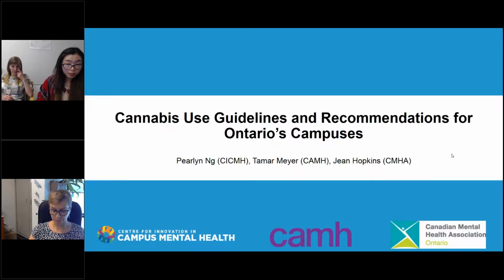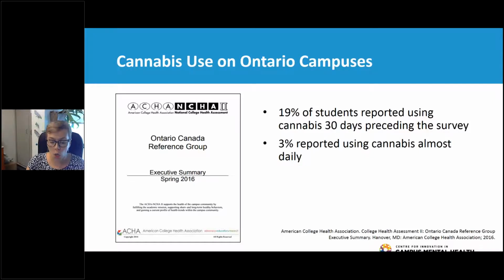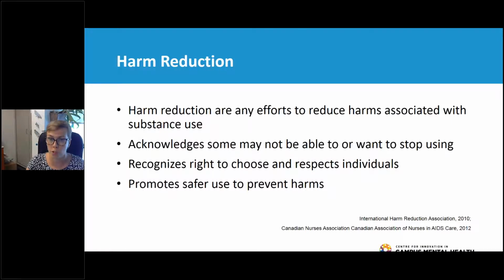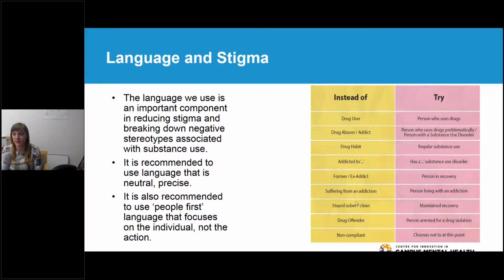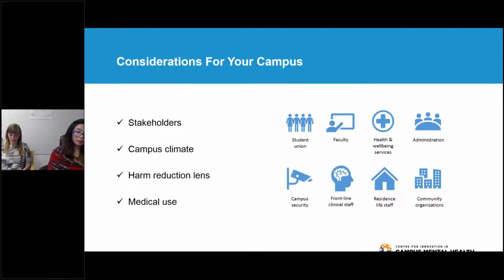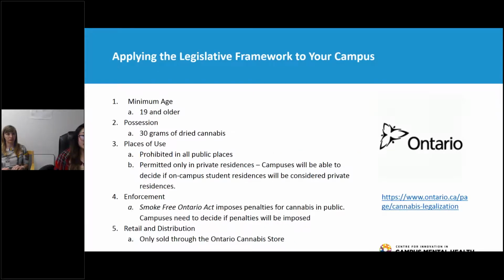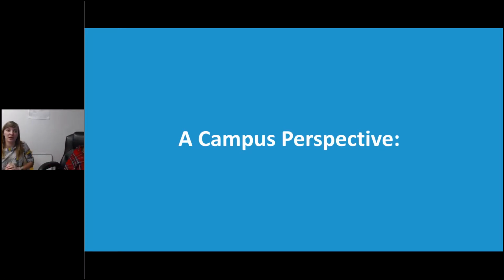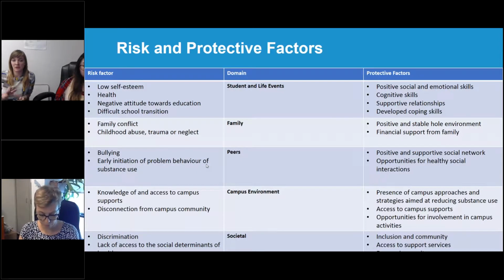CICMH Webinar - Cannabis Use Guidelines and Recommendations for Ontario’s Campuses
With the approaching legalization and regulation of non-medical cannabis, Ontario colleges and universities are in need of relevant information related to cannabis legalization and regulation, mental health, harm reduction, and best-practices in engaging with students regarding substance use. The Centre for Addiction and Mental Health, Centre for Innovation in Campus Mental Health, Canadian Mental Health Association and the Ministry of Advanced Education and Skills Development have partnered to develop a tool-kit for campus professionals to support the implementation of health-based interventions which aim to reduce risks and harms associated with cannabis use. This presentation will provide participants with an overview of the tool-kit, information related to cannabis use, developing and implementing campus cannabis use frameworks, and best-practices in promoting Canada’s Lower Risk Cannabis Use Guidelines among students.